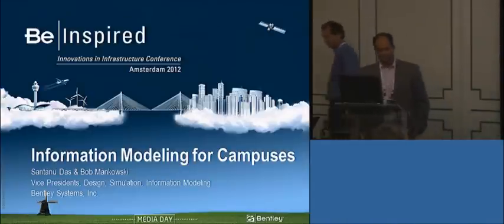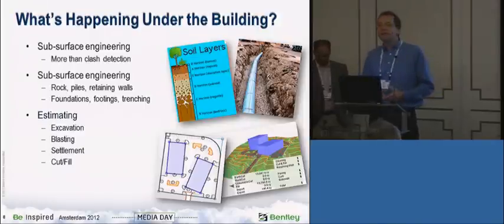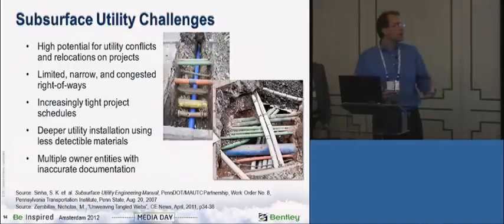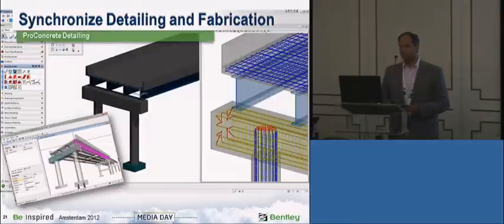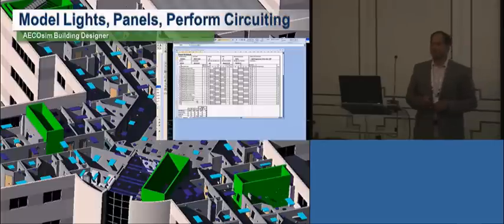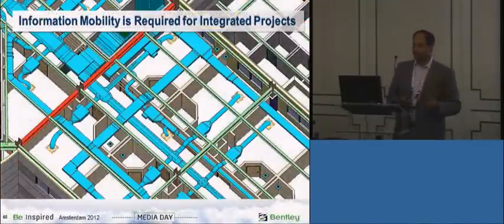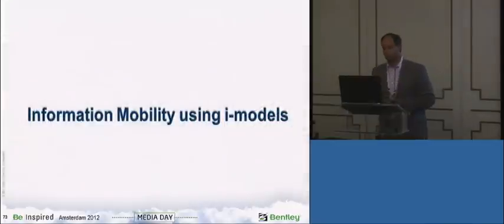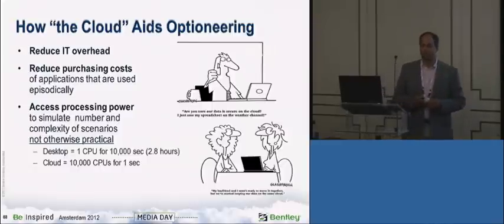Information Modeling for Campuses